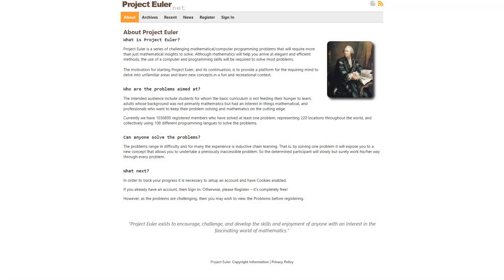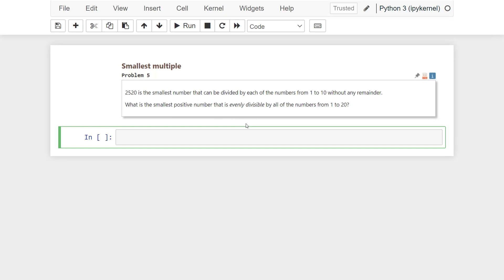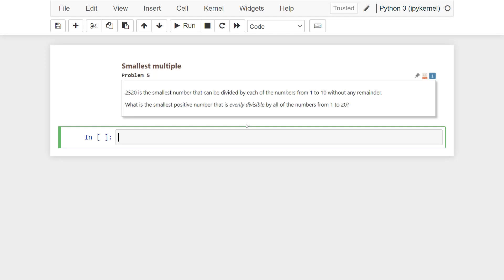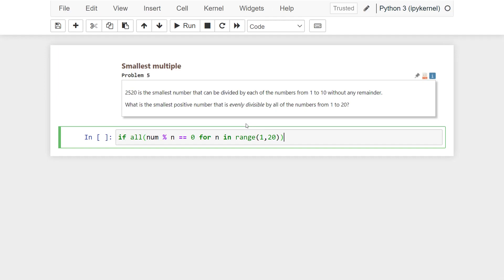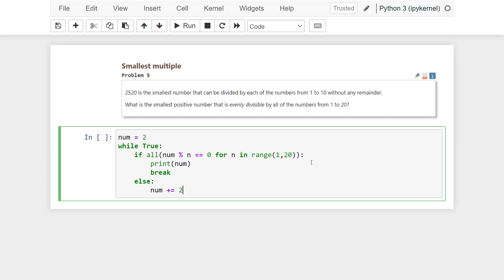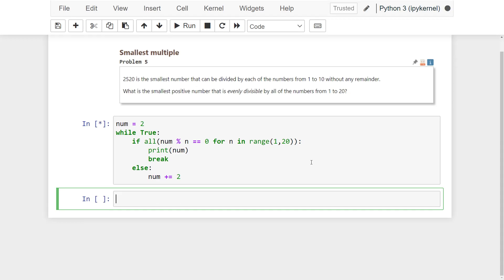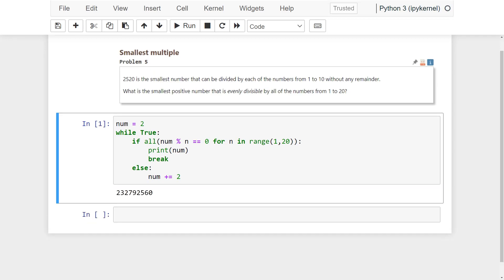Project Euler Problem 5 Python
How to solve Project Euler Problem 5 using Python. In this video, I'll show you project euler smallest multiple Python solution.

Project Euler (named after Leonhard Euler) is a website dedicated to a series of computational problems intended to be solved with computer programs.

In this video series, I will try to solve Project Euler problems with python as much as possible. You can consider the solutions of these questions as Python algorithm exercises.